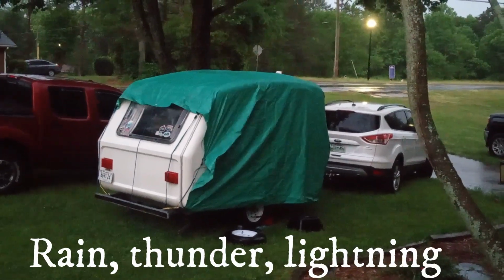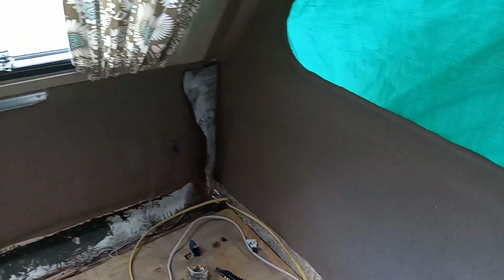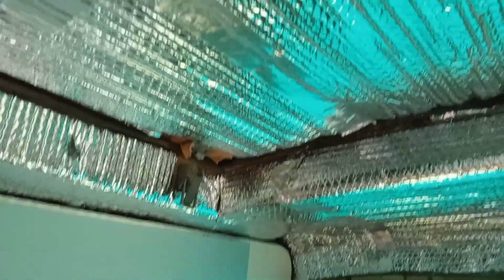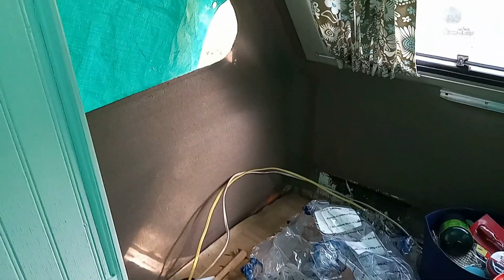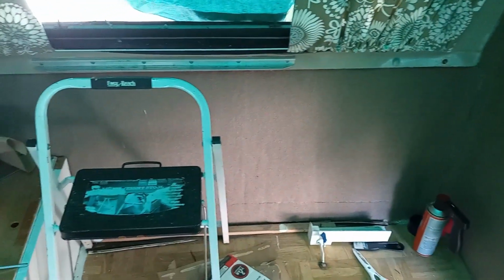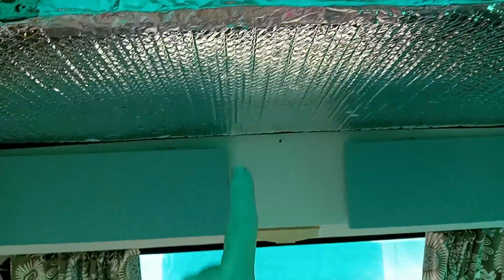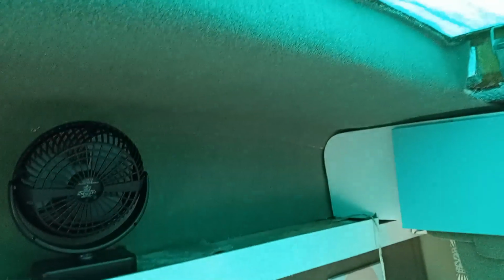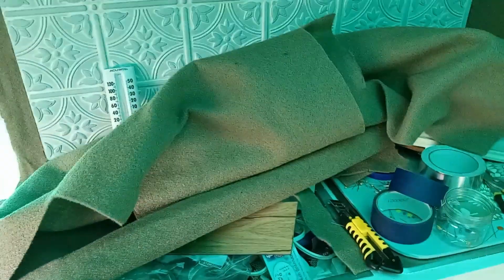Day 2 Marathon Camper Repair // 1987 Cadet // n126 // Freedom Microlite // Predom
Most of this day was spent working on the carpet wall covering.  It's actually trunk liner carpet, so it's unbacked, and stretchy.  Also mold resistant.  The carpet has turned out to be the most time consuming, and most difficult part of the remodel.  My SIL used to work at an upholstery shop, so she took the lead on the carpet job.  I don't think I could of done it without her, and we agree that we never want to do it again!